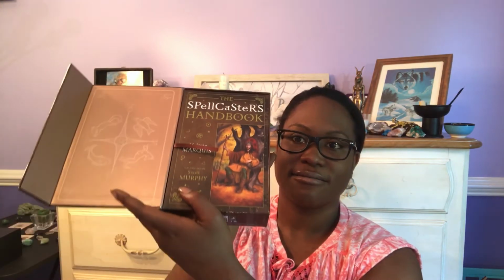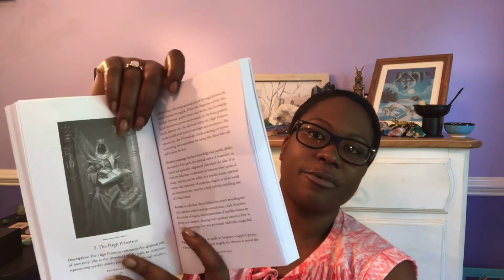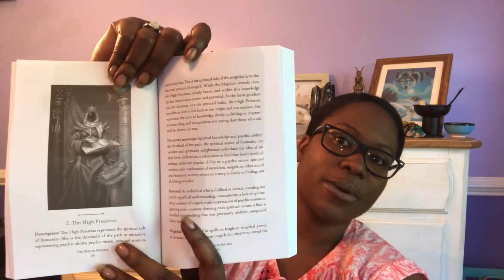Modern Spellcaster's Tarot Unboxing, Deck Review, First Impressions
Modern Spellcaster's Tarot Unboxing, Deck Review, & First Impressions. xo Ariel